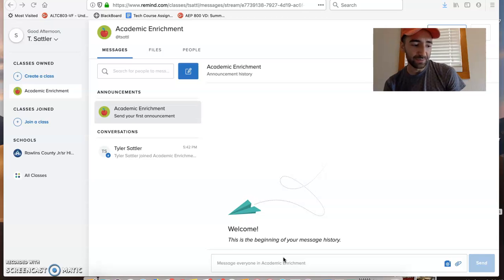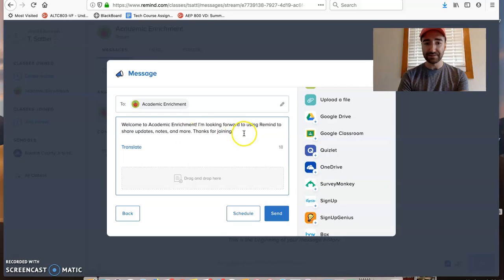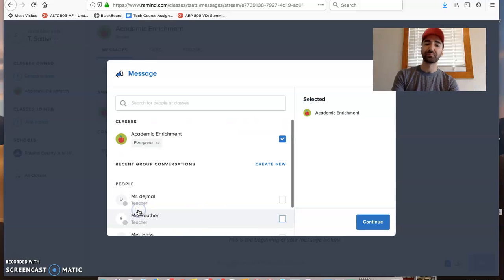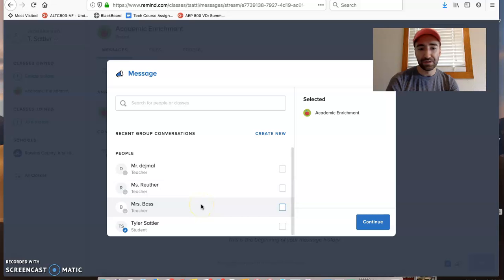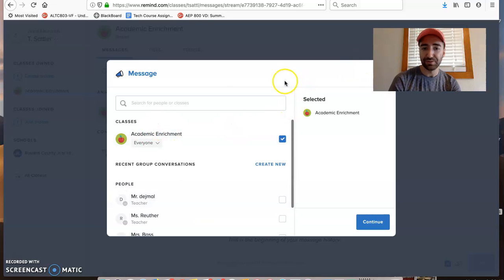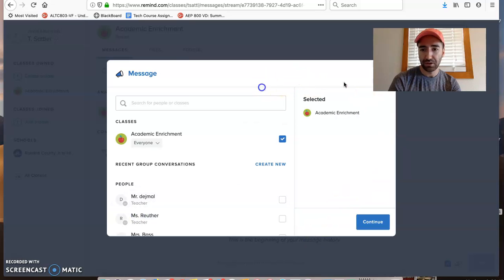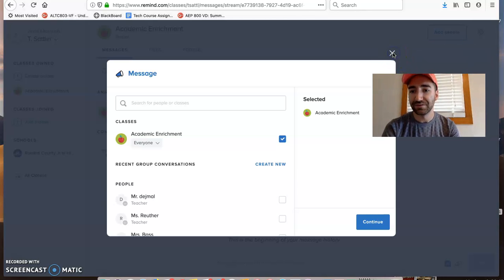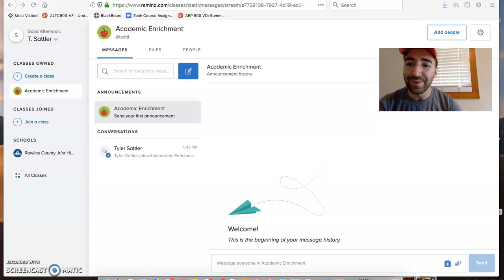Mod 15 Remind App